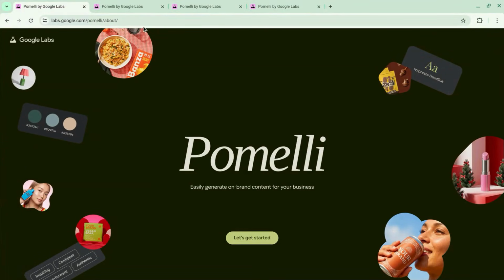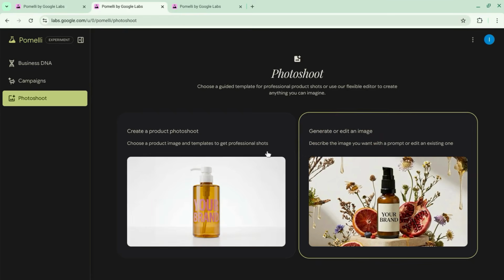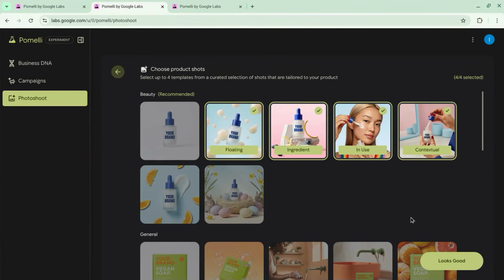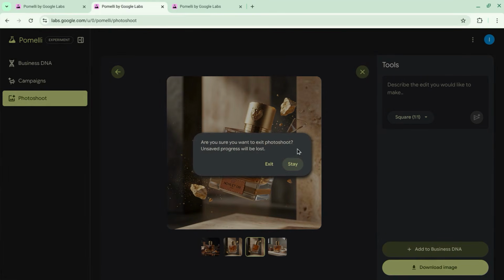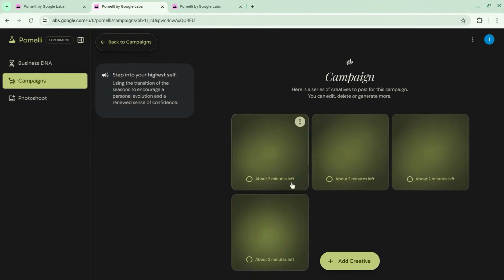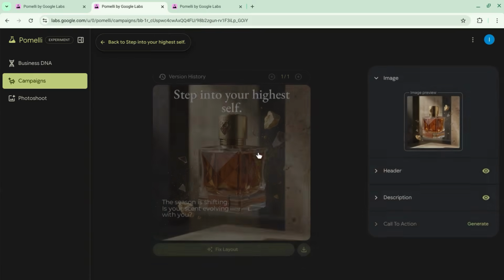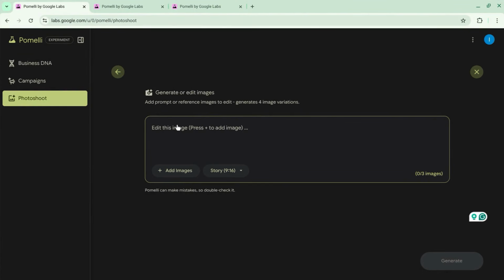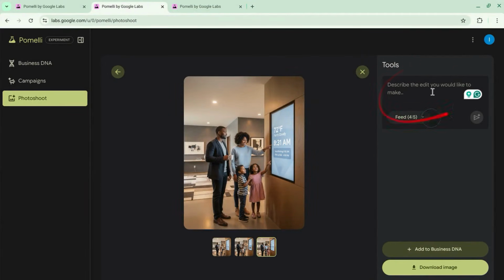Pomelli Photoshoot: Easily Create Pro Marketing Images for Free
Google Labs recently released Pomelli Photoshoot, a free tool to generate professional images for your marketing campaigns. You can use this platform to transform basic product photos into studio-quality, marketing and product images. Pomelli Photoshoot allows you to create high-end visual content without the need for expensive equipment or a professional photography team.

You can maintain visual consistency across all your digital channels by utilizing Pomelli's Business DNA feature. This system analyzes your existing brand elements to ensure that every generated image aligns with your specific aesthetic. You benefit from a streamlined workflow that saves time during the content creation process.

Small and medium-sized businesses can use Pomelli Photoshoot to compete with larger brands by producing polished marketing and product images or visuals at no cost. You can quickly generate lifestyle scenes or clean studio backgrounds for your entire product catalog. Pomelli's Photoshoot efficiency helps you launch new promotions and social media updates much faster than traditional methods allow.

Pomelli Photoshoot provides a way to scale your visual output while maintaining a professional standard. You can test multiple variations of an advertisement to see which version performs best with your audience. Having access to diverse templates means you can adapt your visuals for different platforms like Instagram, websites, or email newsletters.

You may find this particularly useful when you need to update seasonal content or create new assets for a sudden sale. Pomelli Photoshoot removes the financial barrier to high-quality production, allowing you to focus your budget on other areas of growth. You gain the ability to produce on-brand content whenever your business requires a fresh look.